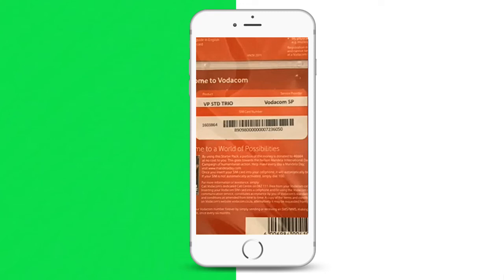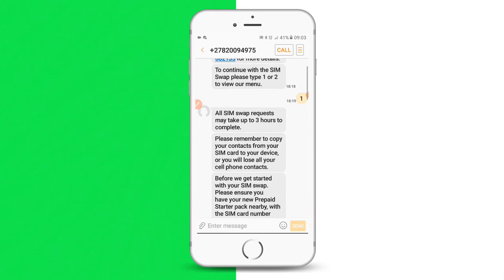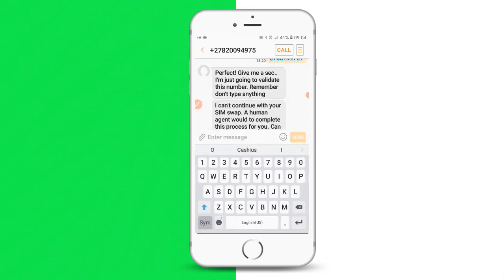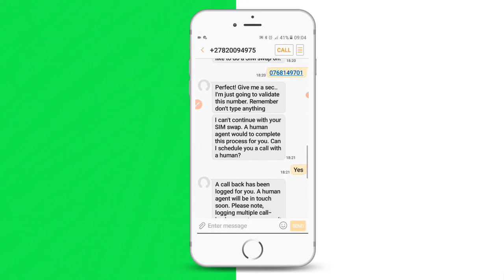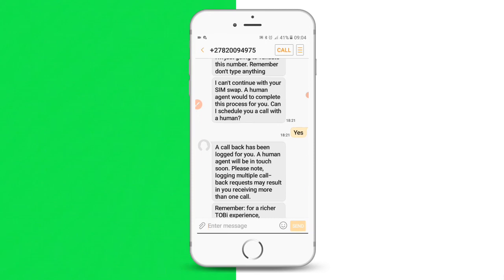How to do Sim Swap on vodacom #2022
NEVER click this

WANT TO MAKE MONEY ⁉ no fees, no deposit ⚠